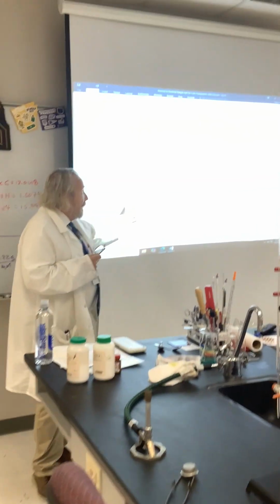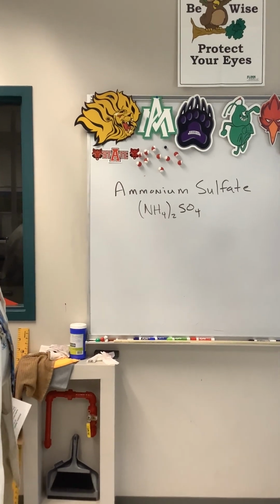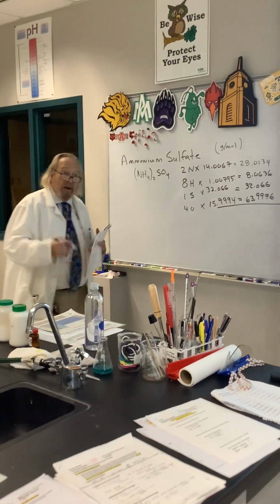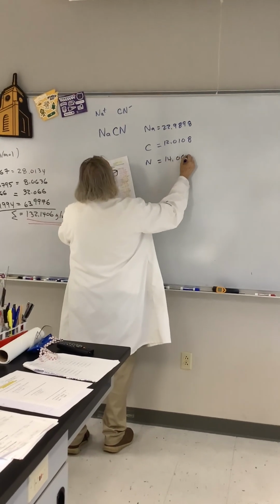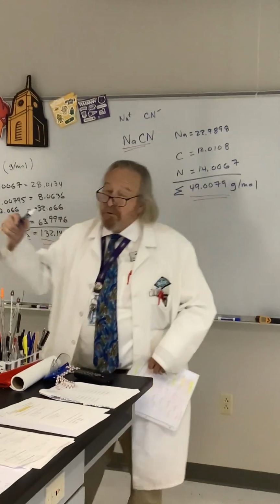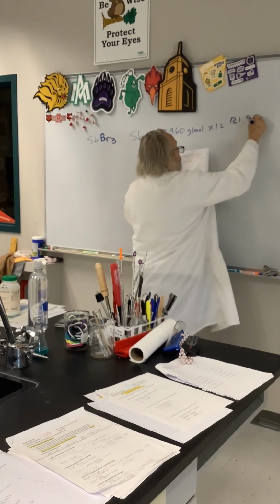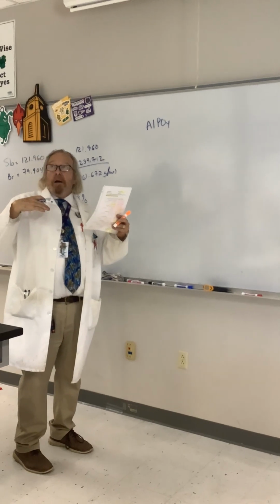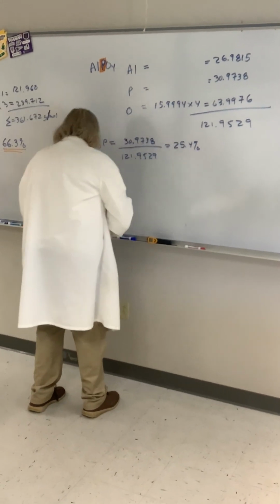Video Help Session for Assignment 3.2. Formula Mass and Per Cent Composition.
Watch here to view the process for calculating molar mass and per cent composition.